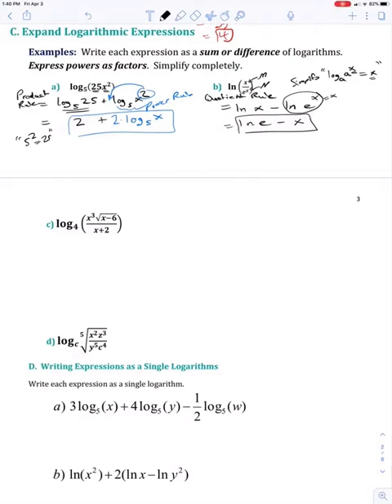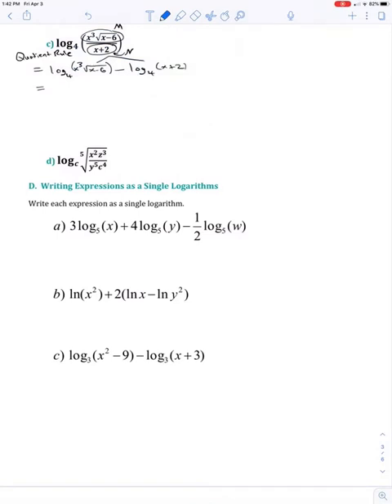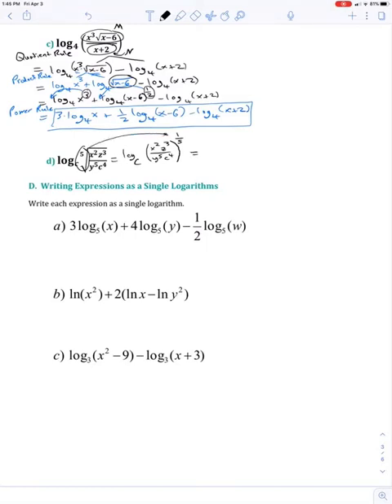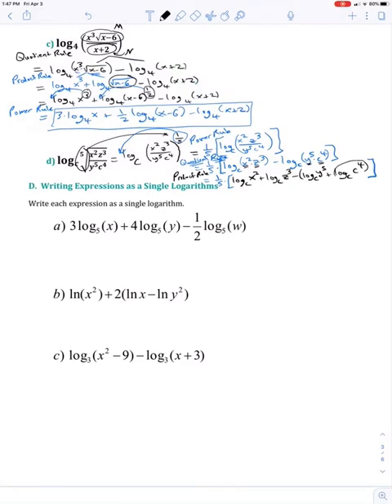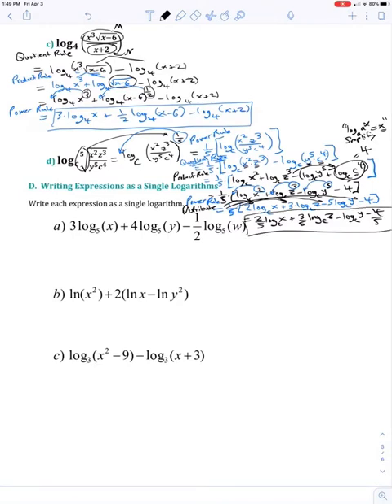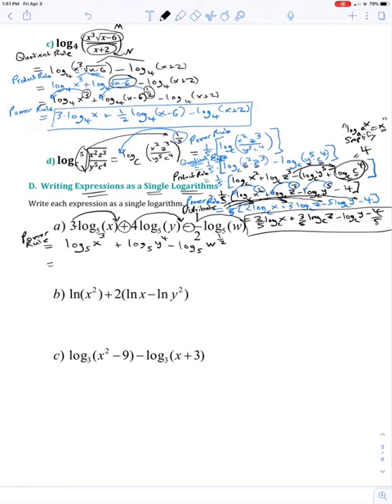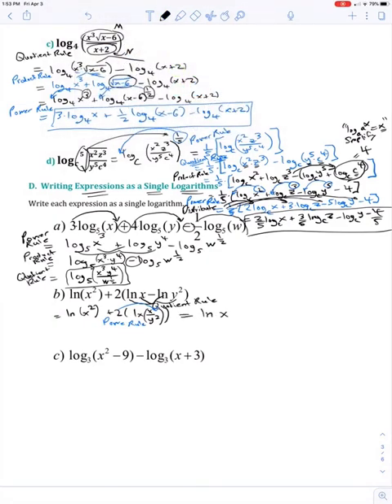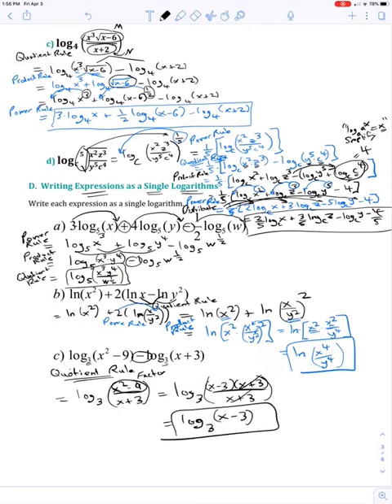Sections 5.2 - 5.4 Lecture Video Part 7 of 7